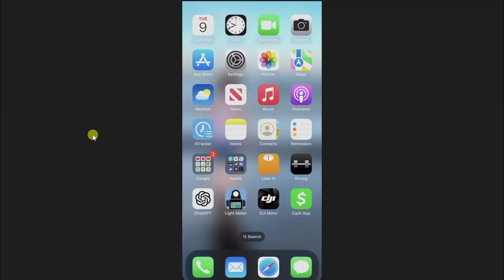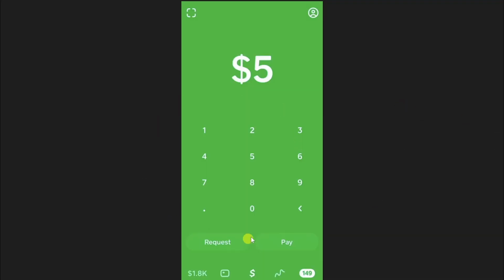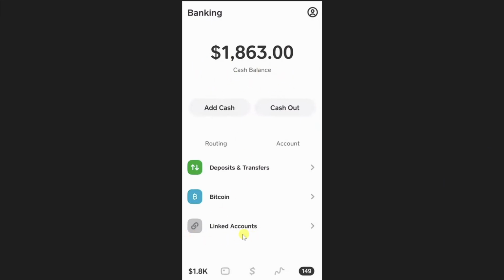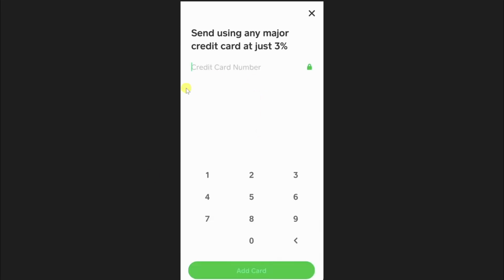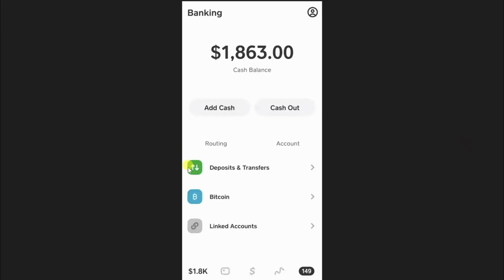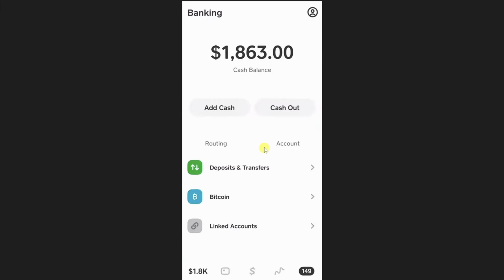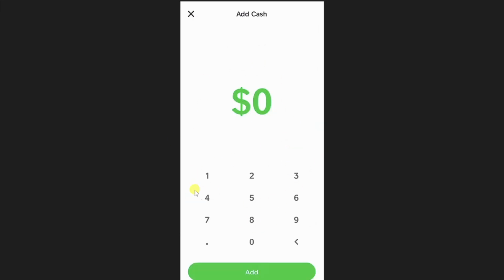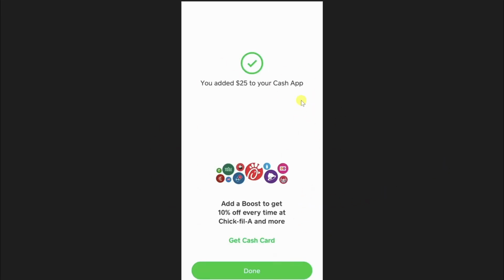How To Transfer Money From Chime To Cash App (Full Tutorial)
In this video, I'm going to show you how to send money from chime to cash app.